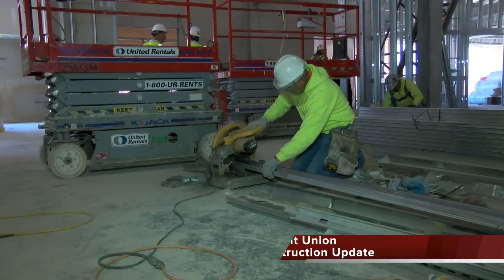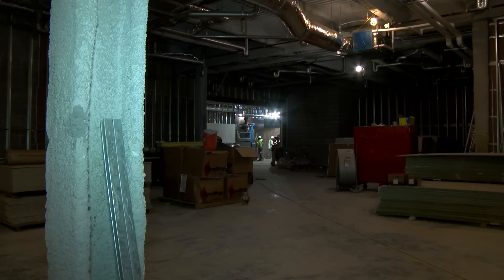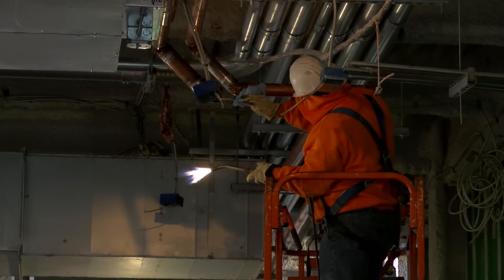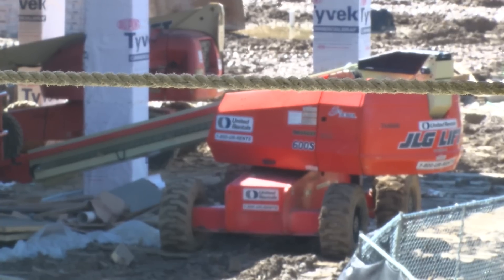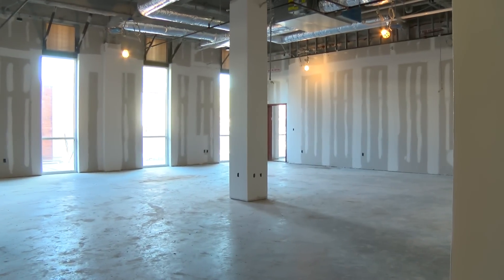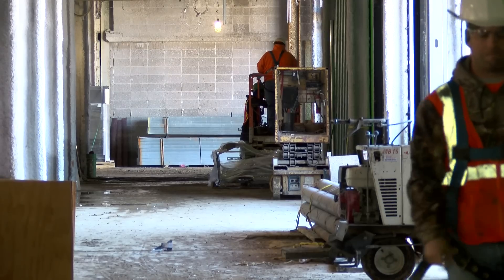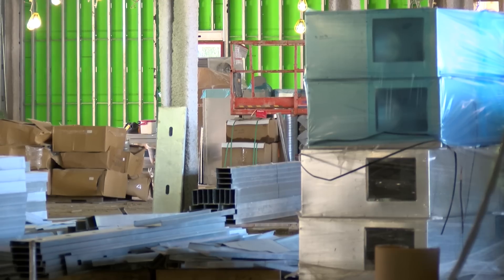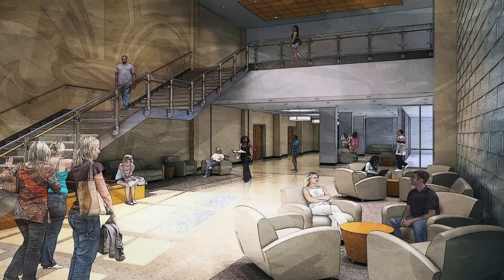Student Union Construction Update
Construction crews are making significant progress toward completing the Student Union. Project Superintendent Jack Craft says, "This will be the hub and the heartbeat of the campus. You have the cafeteria, dining area, ballroom, theater and a little bit of everything that is going to affect the lives of everyone around it."